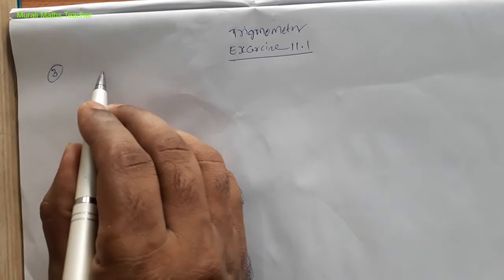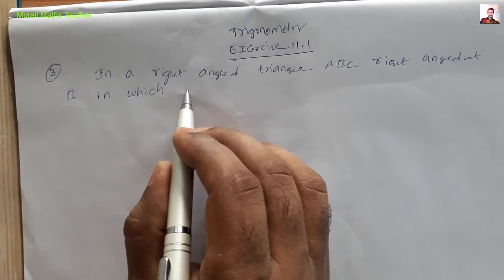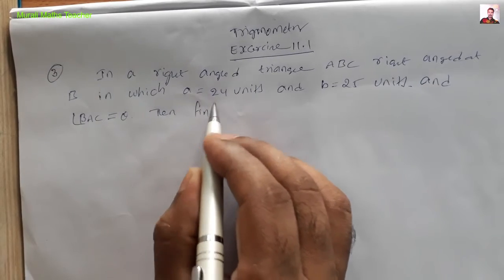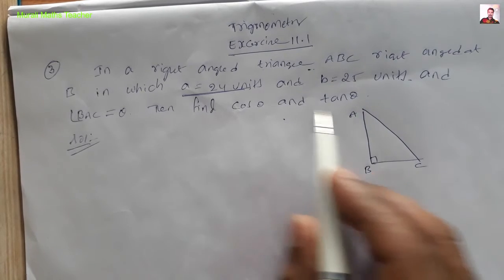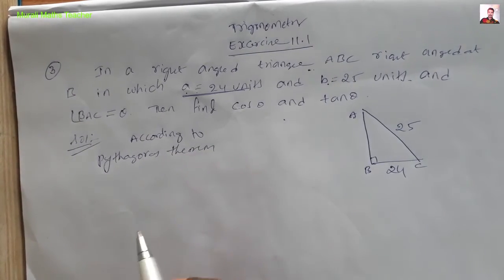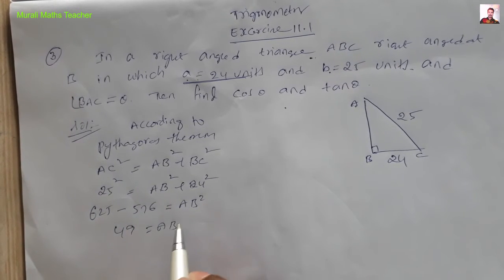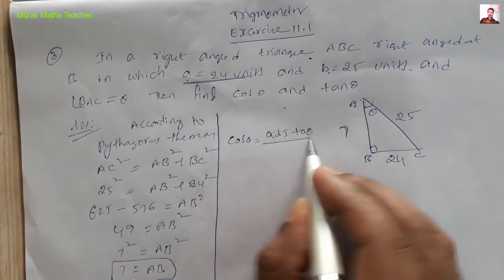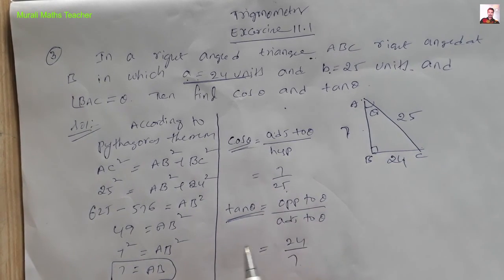Andhra Pradesh Class 10 Mathematics chapter 11 trigonometry exercise 11.1 problem 3 solution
Hi am Murali math teacher. In this video I have explained the solution for Andhra pradesh class 10 mathematics chapter 11 trigonometry exercise 11.1 problem no 3.  For solving this chapter 11 exercise 11.1 and problem 3, I have used Pythagoras theorem and trigonometric ratios.